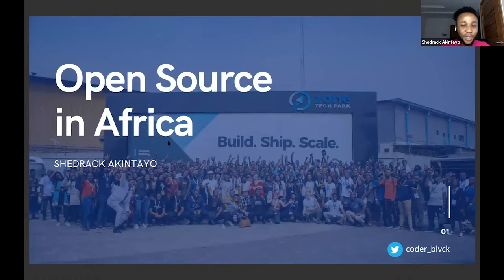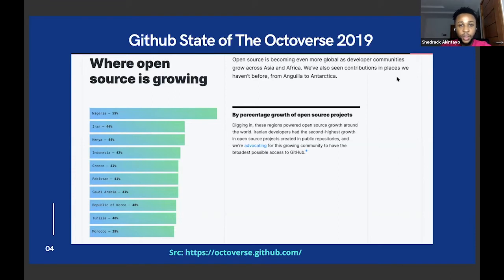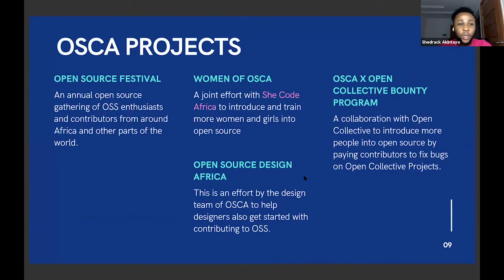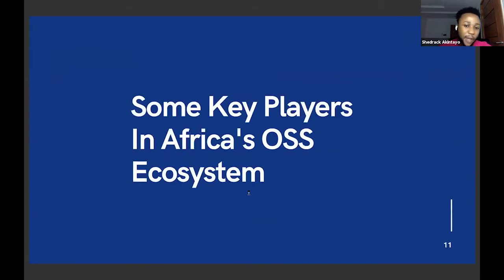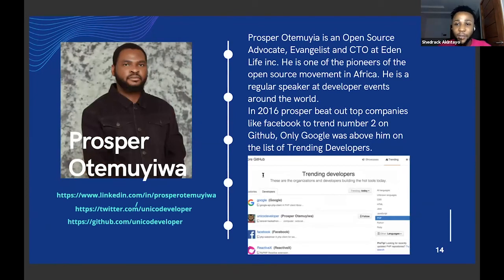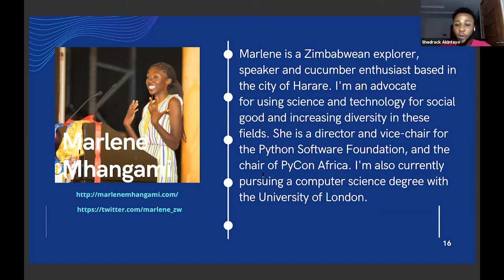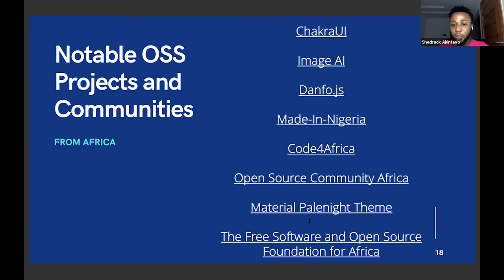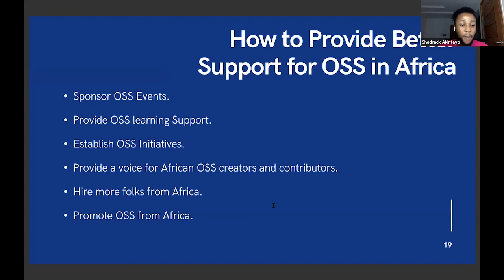Open Source in Africa - Shedrack Akintayo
Presented by: Shedrack Akintayo, Cloud Foundry Foundation
Presented at All Things Open 2020 - International Track

Abstract: According to Github reports earlier this year, A certain number of African countries have been listed amount top contributors to open source and also users of Github. Countries like, Nigeria, Morocco, Ghana were all listed. In this talk, I'll talk about how open source is shaping the future of software development in Africa, very important communities supporting open source in Africa, and key players supporting open source in Africa. I'll also suggest better ways companies in more developed countries around the globe can support Open Source development and Software in Africa.